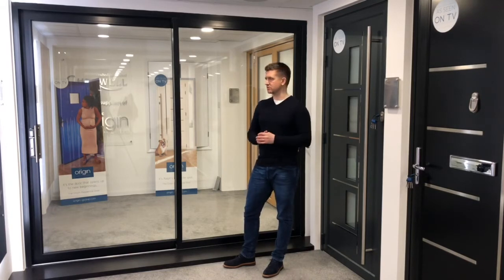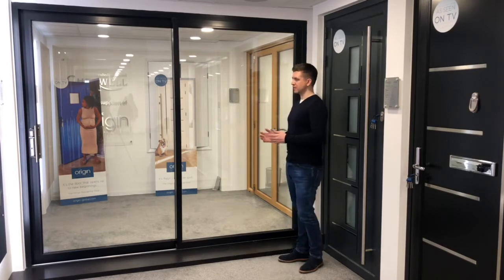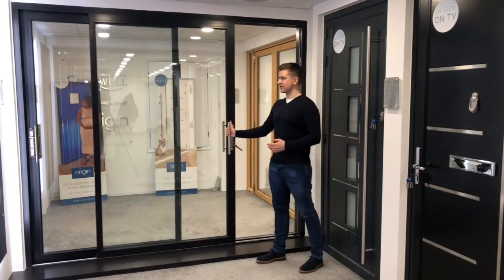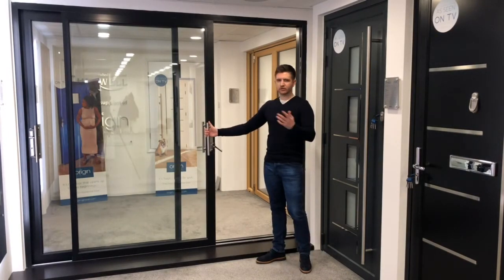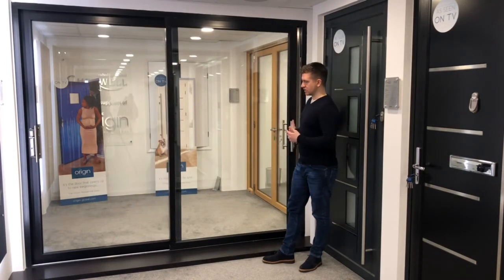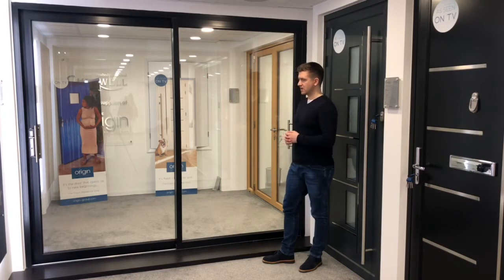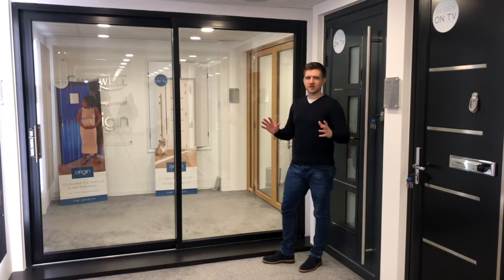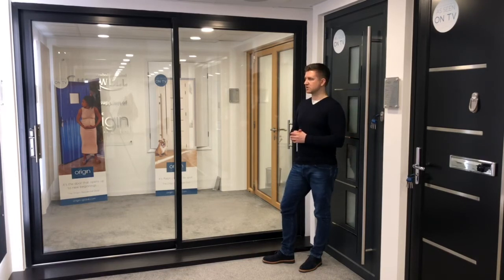Cherwell Windows showroom tour - Origin Global Aluminium sliding door - 44mm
Our Origin Global sliding door is available in a 44mm and 77mm profile. Here we have a look at the 44mm profile.
We are also happy to have an appointment via video call if you'd prefer.